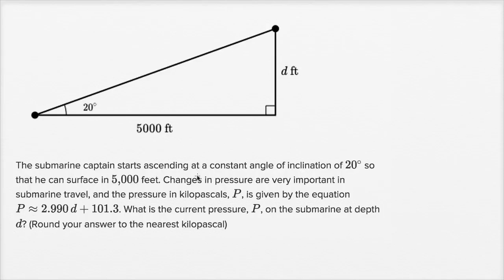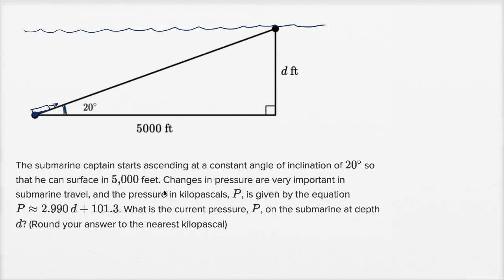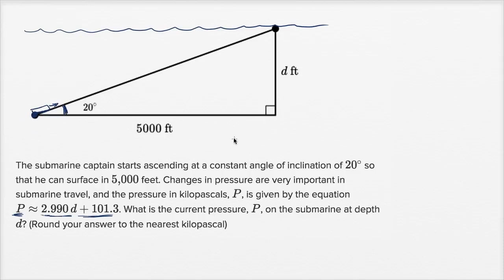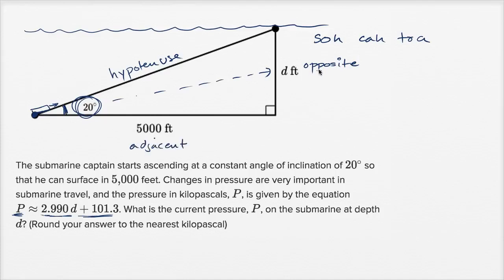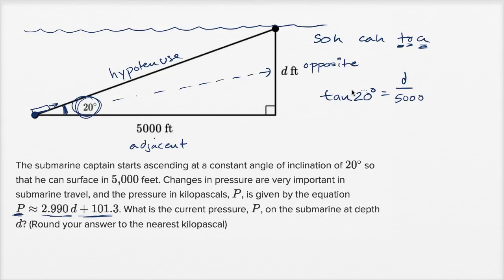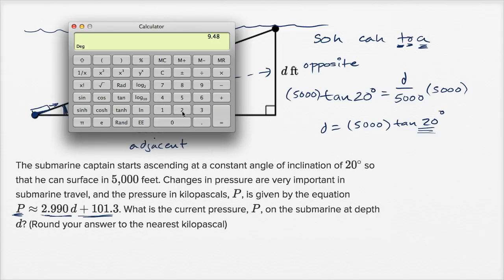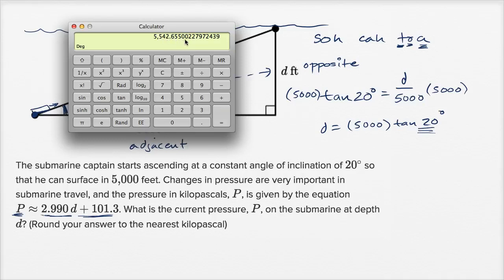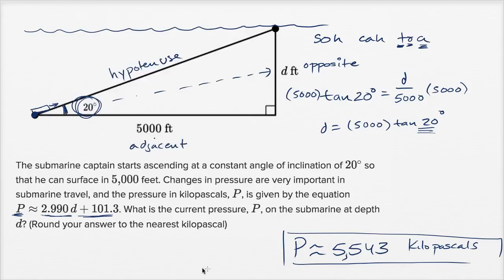Right triangle word problems — Harder example | Math | SAT | Khan Academy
Watch Sal work through a harder Right triangle word problem.